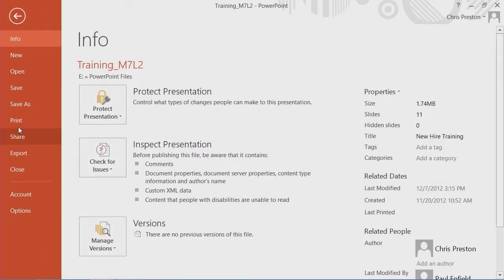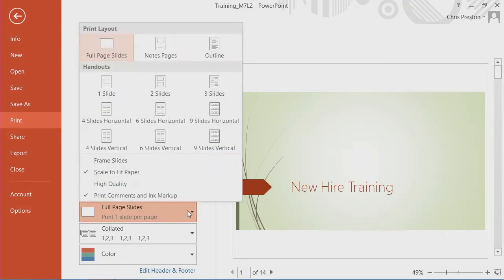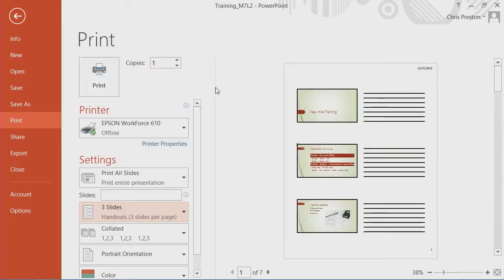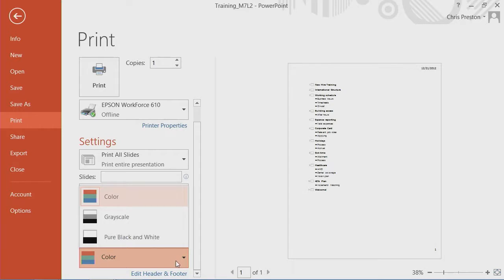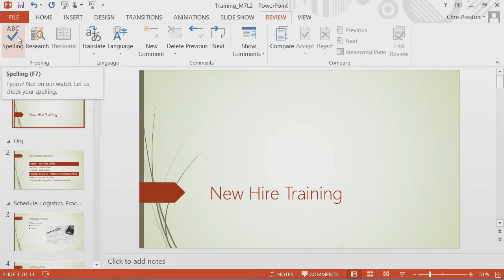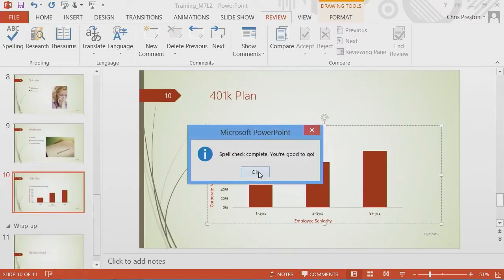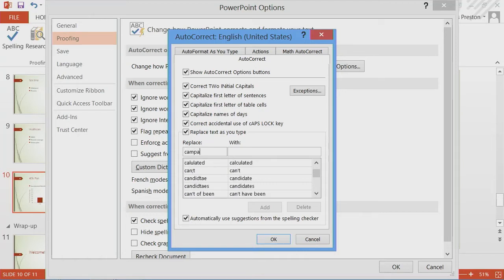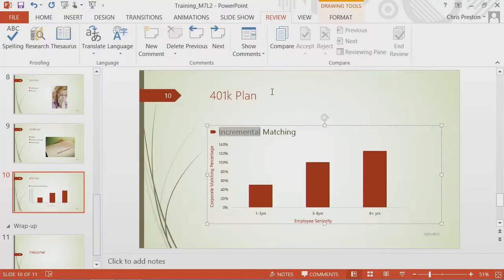Microsoft PowerPoint 2013 - Module 8: Revise and Publish a Slide show